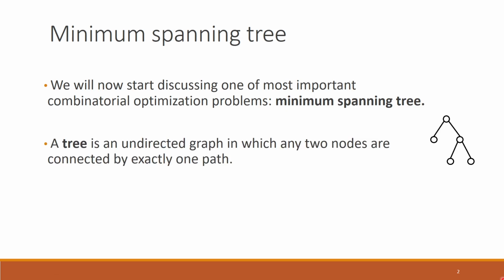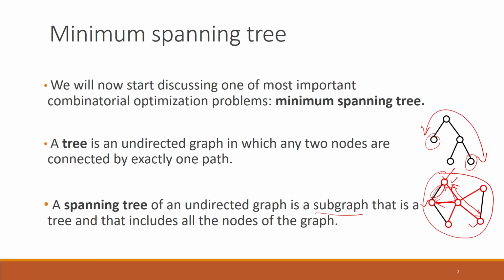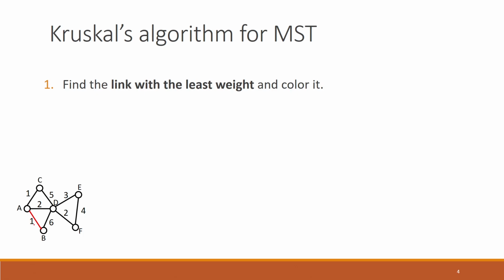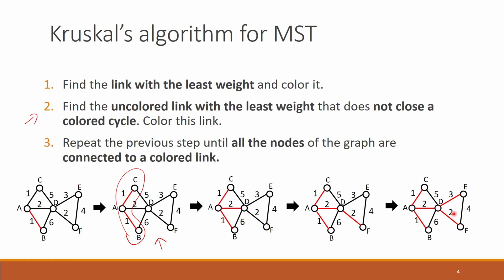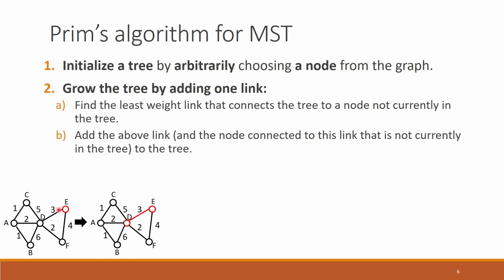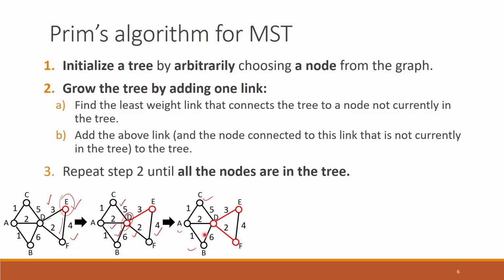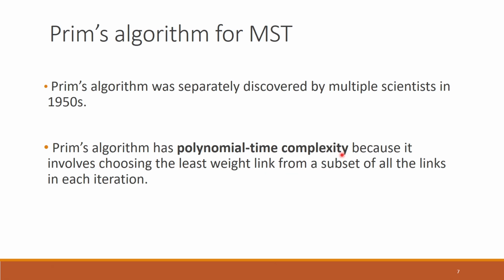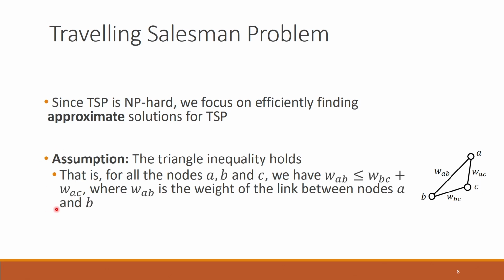Lecture 11: Minimum spanning tree, Kruskal's algorithm and Prim's algorithm